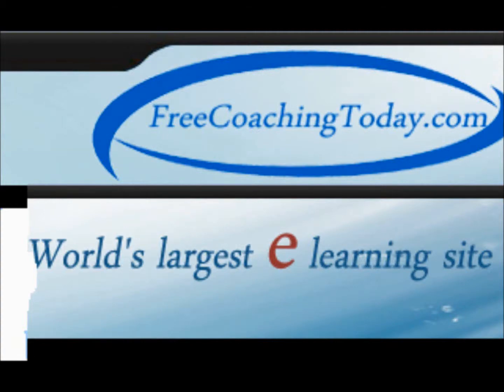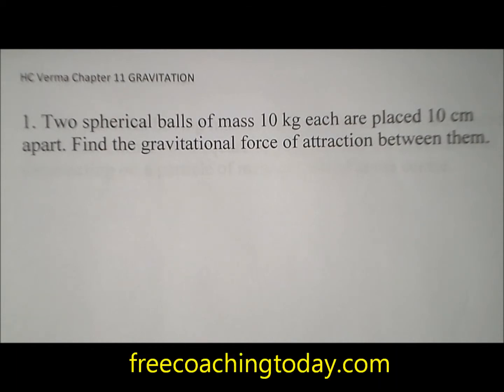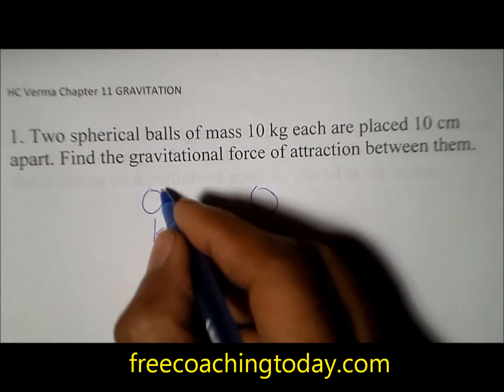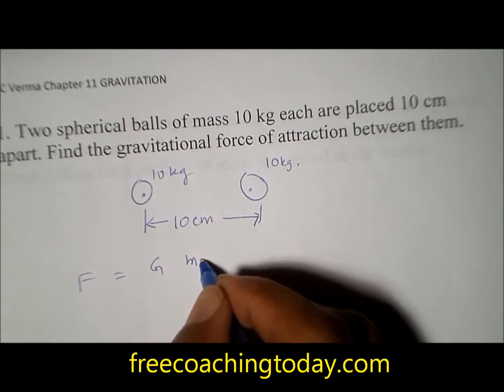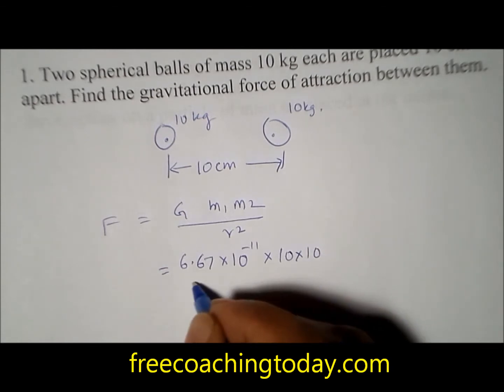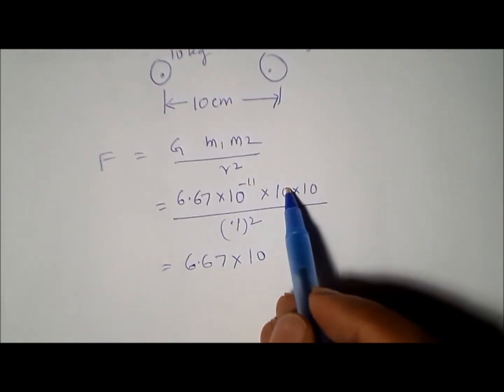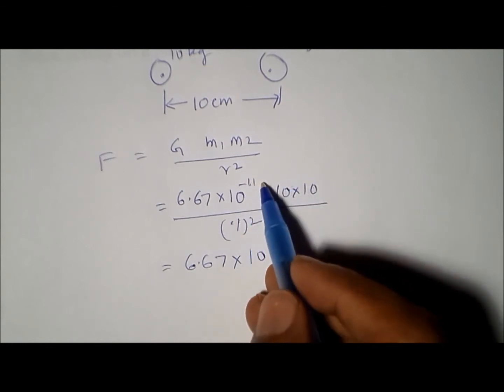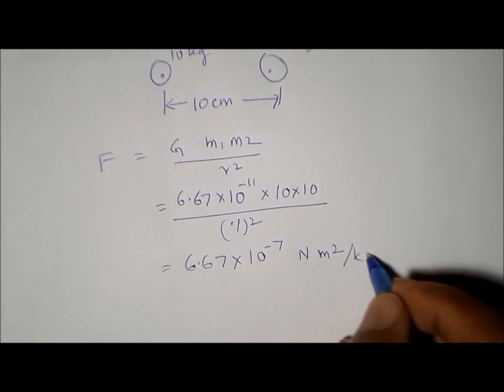Physics H C Verma Part 1 - Chapter 11 , Question 1 - Solution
Solution to problem

1. Two spherical balls of mass 10 kg each are placed 10 cm apart. Find the gravitational force of attraction between them.